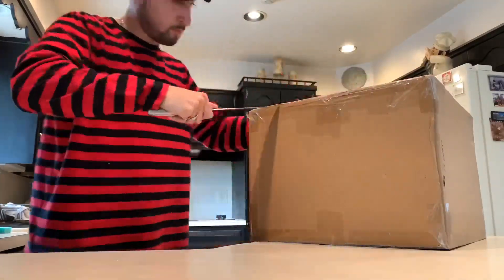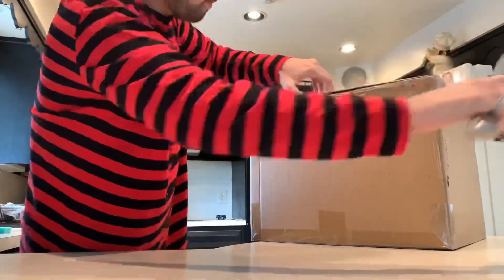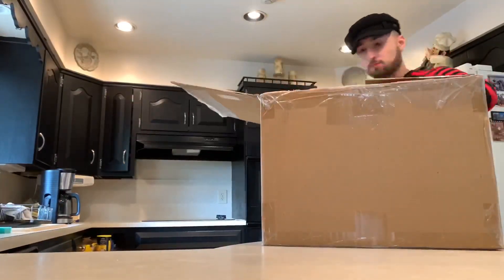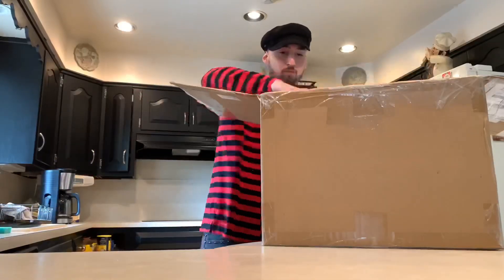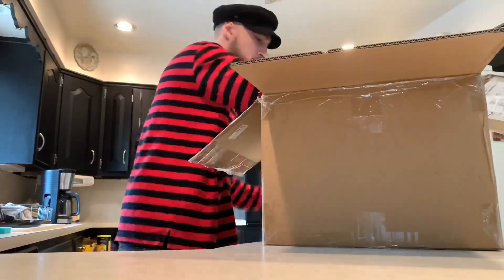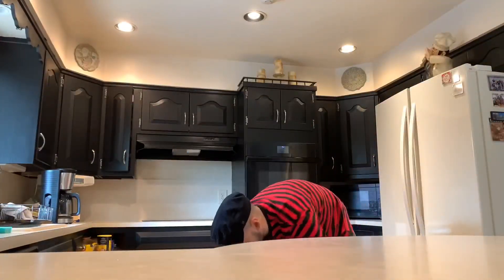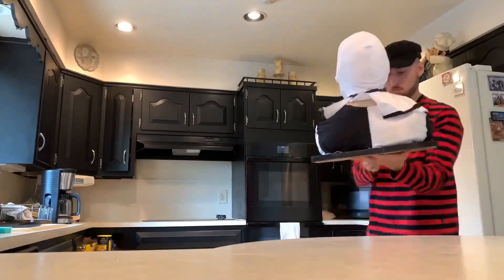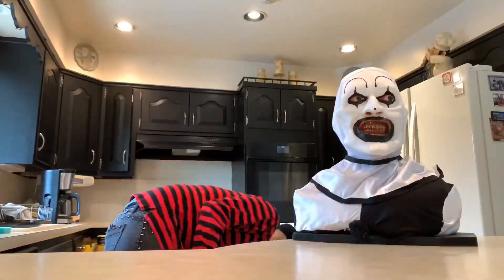Art the Clown Bust Unboxing